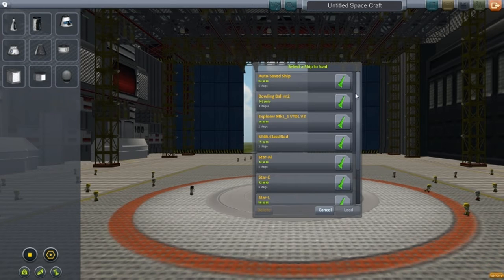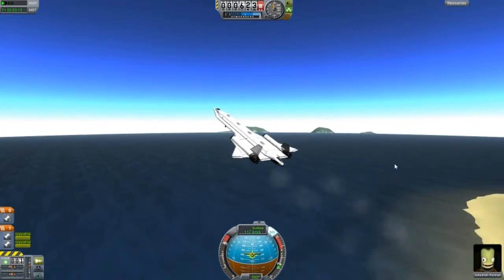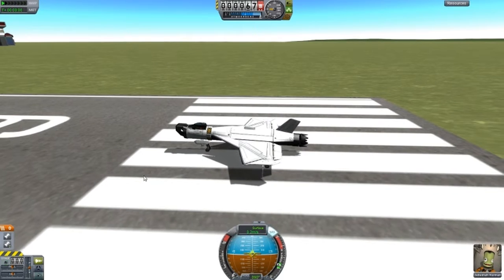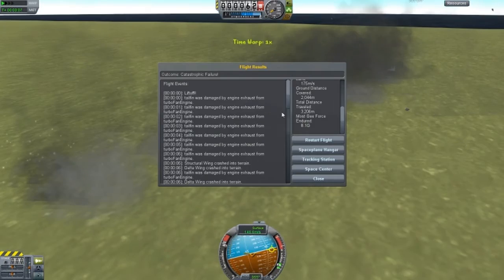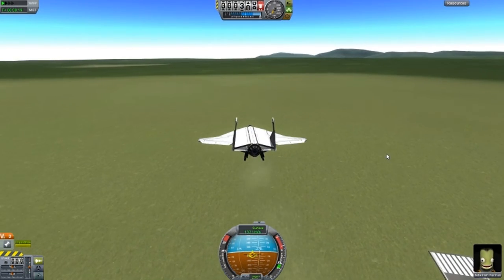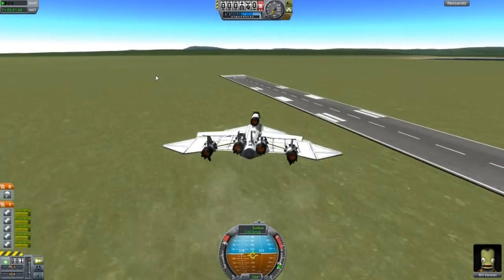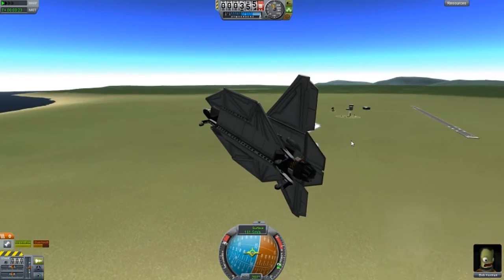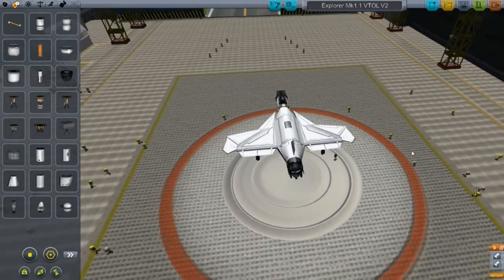KSP - Subscriber Designs Ep.1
1. .Craft Name.
2. Description (of the craft)
3. Your name (if you like me to mention you in the video).